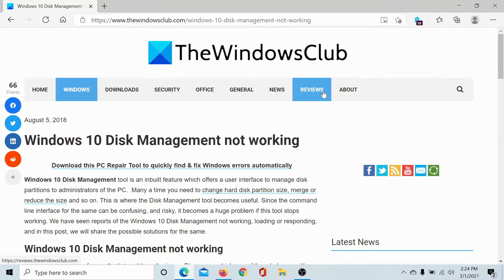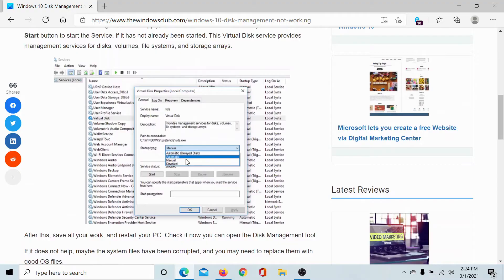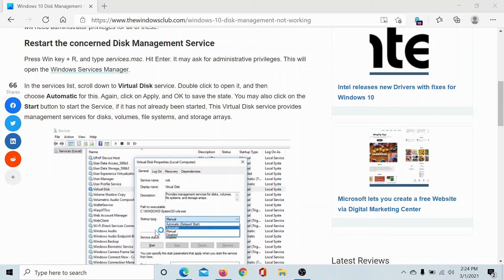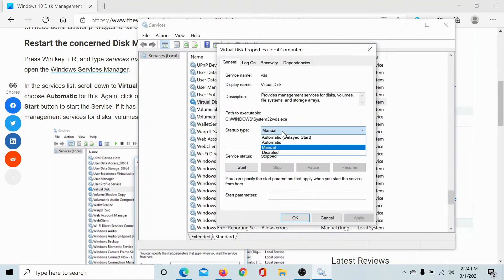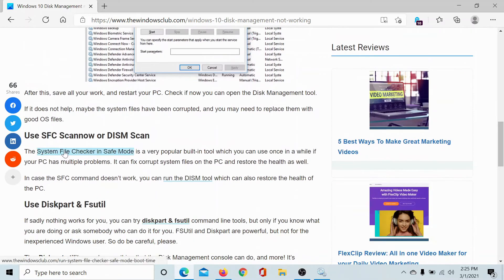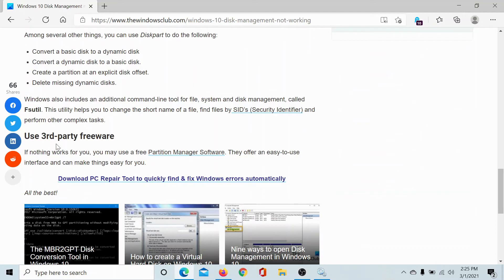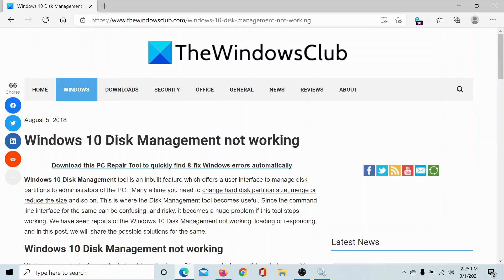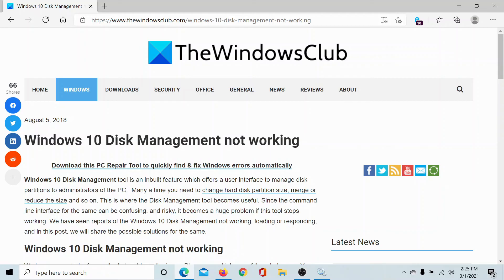Disk Management not working, loading or responding in Windows 11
The Windows 11/10 Disk Management tool is an inbuilt feature that offers a user interface for administrators to manage disk partitions on their PC.  Many times, you need to change the hard disk partition size, merge or reduce it, and so on. This is where the Disk Management tool becomes useful. Since the command-line interface for this tool can be confusing and risky, it becomes a significant problem if it stops working.

We have seen reports of Windows Disk Management not working, loading, or responding. In this post, we will share possible solutions for these issues.

1] Restart the concerned Disk Management Service

2] Use SFC Scannow or DISM Scan

3] Use Diskpart & Fsutil

4] Use 3rd-party freeware